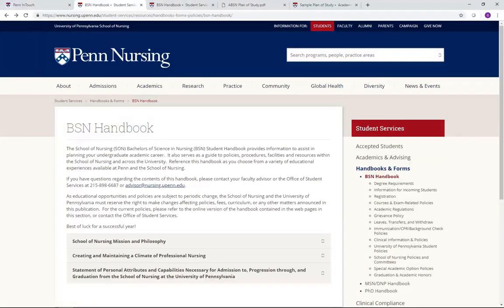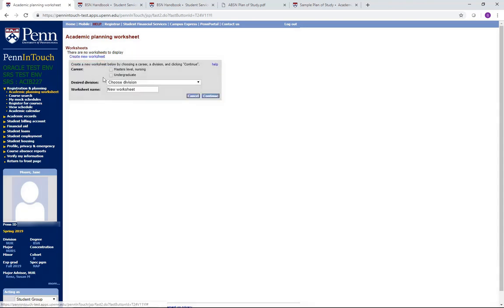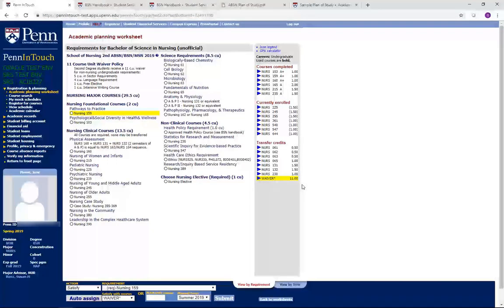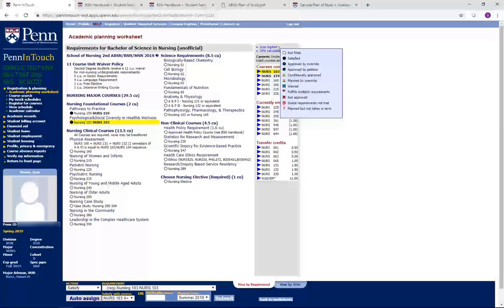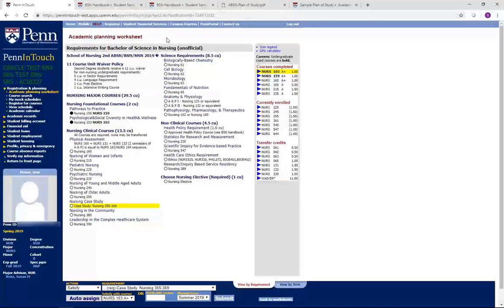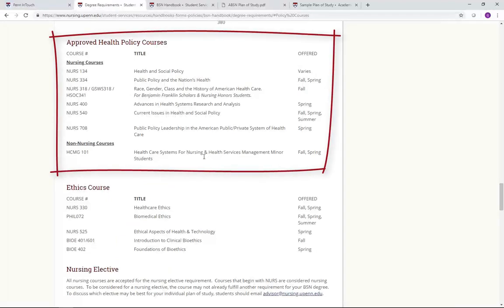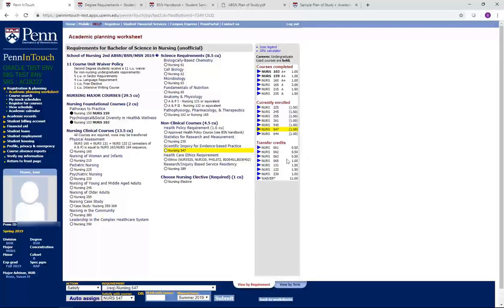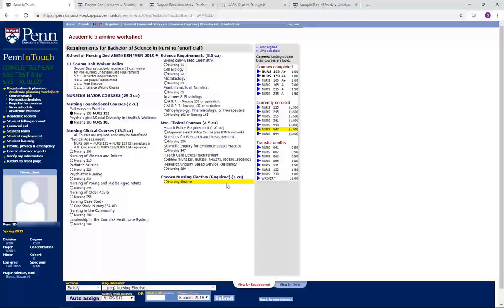Curriculum Planning Video - ABSN Students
This video contains information regarding the ABSN Curriculum and Academic Planning Worksheet in Penn InTouch.